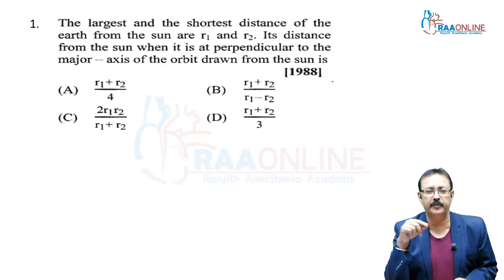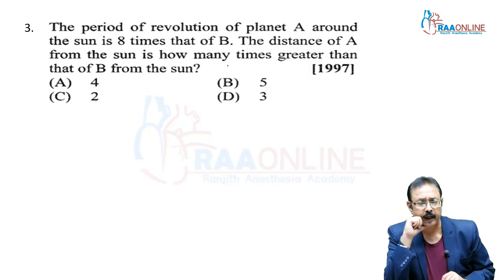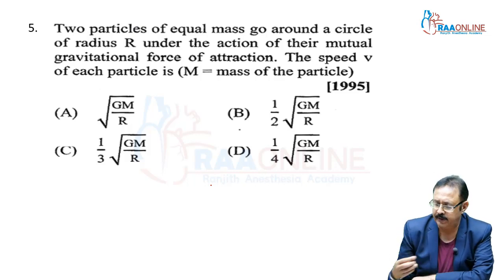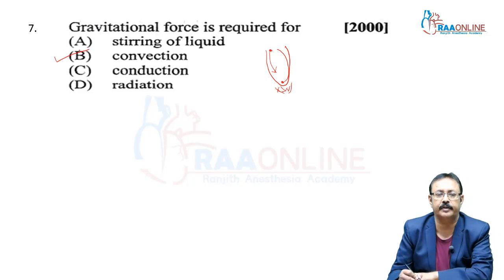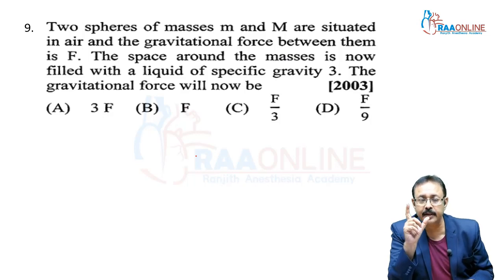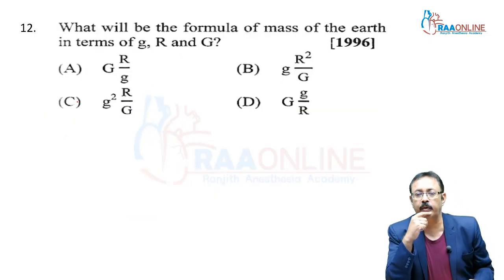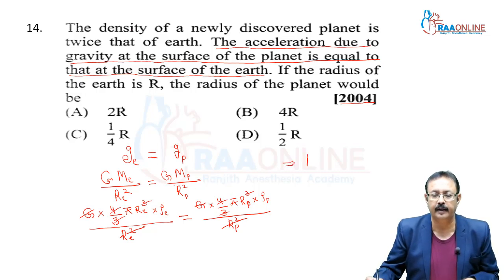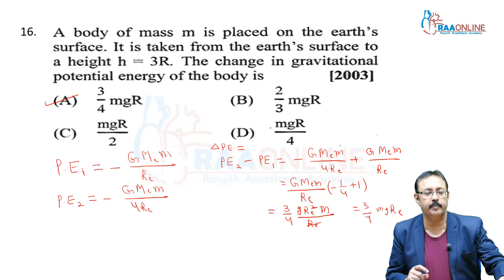Unit 4 Gravitation Part 3